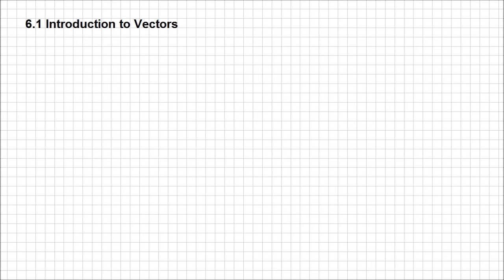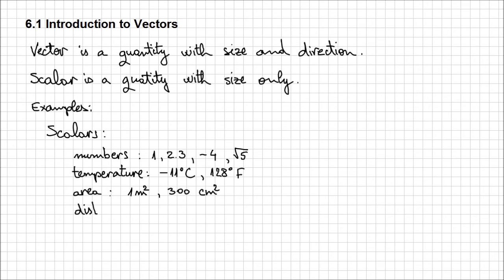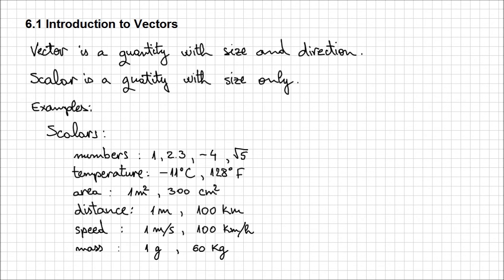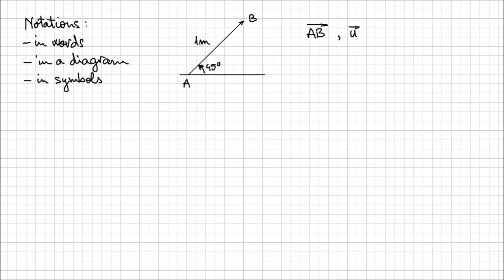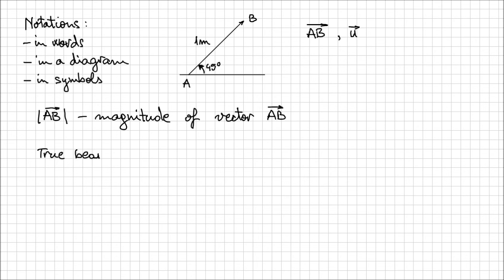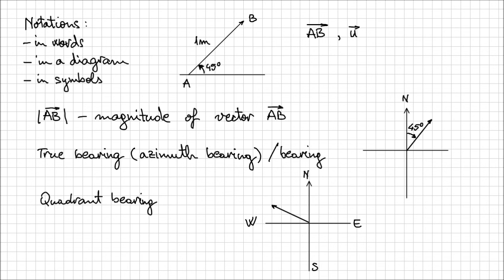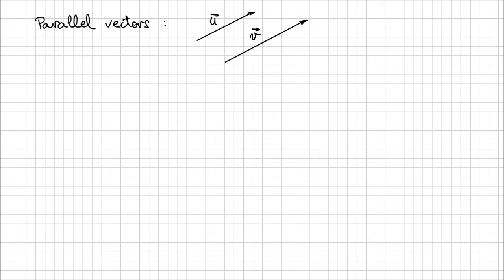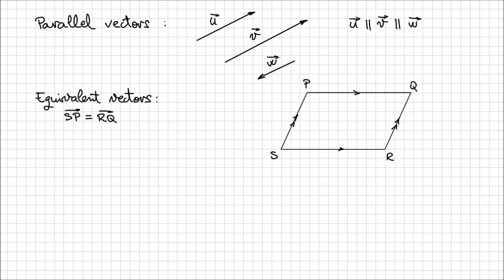6.1 Introduction to Vectors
Calculus and Vectors - 6.1 Introduction to Vectors

This lesson introduces the concept of vector and the corresponding terminology and notations. However, throughout this chapter we'll deal with vectors from a geometric perspective while in the next chapter we will approach vectors algebraically. So make sure you understand the basic concept from the start to have a lot easier task later on.